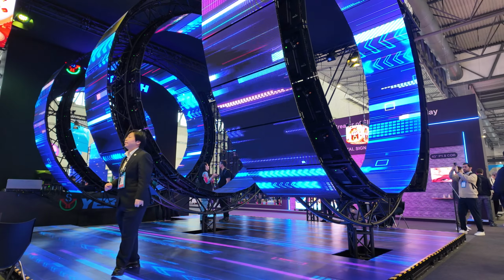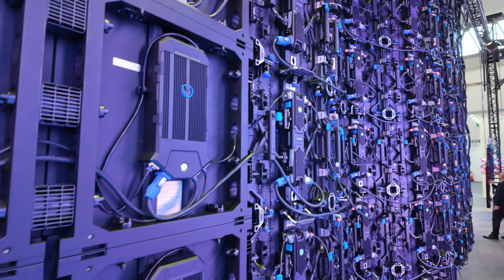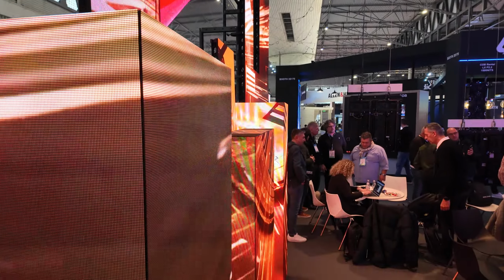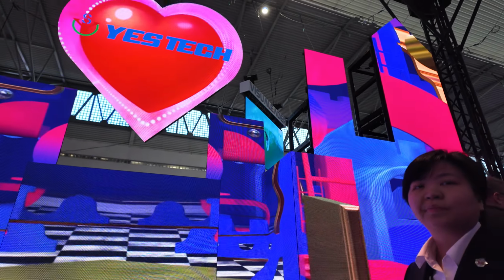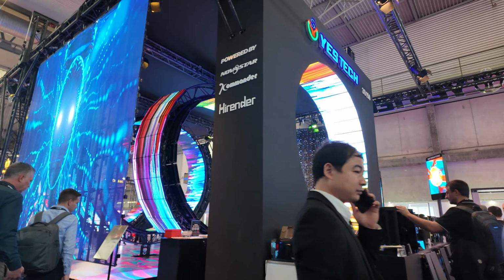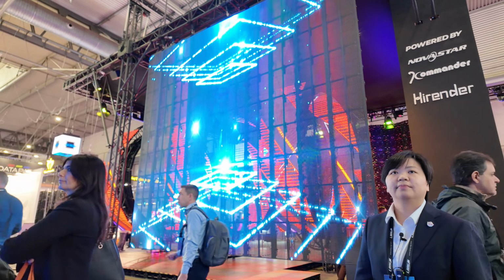YES TECH at ISE 2025: Magic Stage, Rubik Series, Dream Castle LED Display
YES TECH, a professional LED screen manufacturer based in China, showcased their latest innovations at ISE 2025 in Barcelona. Specializing in rental business solutions, they presented a captivating "Time Tunnel" installation, featuring their Magic Stage series. This setup included a four-circle design and a robust dance floor capable of supporting up to 4.6 tons, allowing for dynamic performances and even vehicular displays.

The Magic Stage series is versatile, functioning as a dance floor with interactive capabilities, depending on the solution implemented. Each panel can support significant weight, ensuring durability for large-scale events. Additionally, YES TECH introduced the Rubik series, capable of displaying content on six sides, including the top, enhancing visual engagement.

A notable highlight was the Dream Castle solution, constructed using the S series from the Time Tunnel and Magic Stage. This configuration allows for stacking, hanging, and combining creative shapes like triangles, rounds, and cubes, enabling the creation of intricate and imaginative stage designs.

YES TECH's modular design ensures ease of assembly, akin to building with LEGO blocks. The panels connect seamlessly using secure connectors that handle both power and data transmission, simplifying the setup process.

With over 24 years of experience, YES TECH has established a significant presence in the LED display industry, serving markets across Europe and North America. Their MT series, a transparent display solution, offers high transparency, making it an excellent choice for stage backgrounds and other applications where see-through displays are desired.

The company has been involved in high-profile projects, including providing LED displays for major events like the Super Bowl in the United States, demonstrating their capability to deliver large-scale, high-quality visual solutions.

YES TECH's commitment to innovation and quality continues to position them as a leader in the LED display industry, offering versatile and reliable solutions for various applications.

for Early Access to my videos as soon as I upload them before they go public.